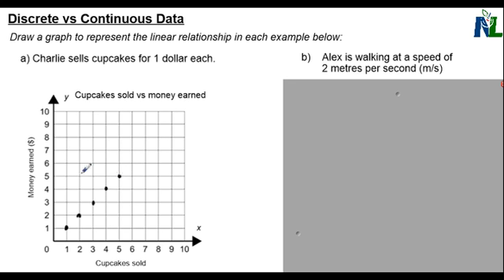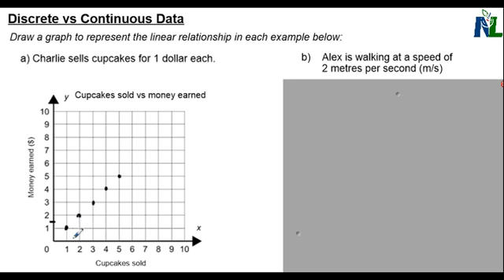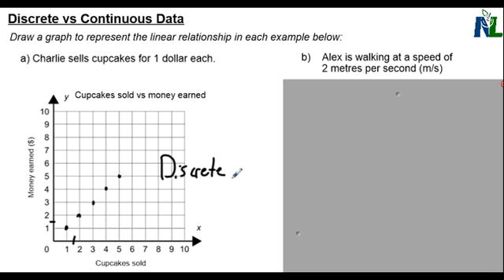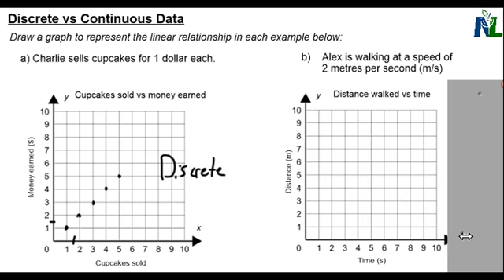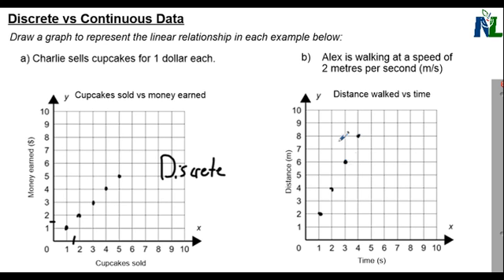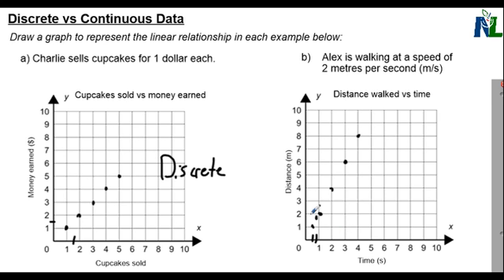Discrete vs continuous data sets